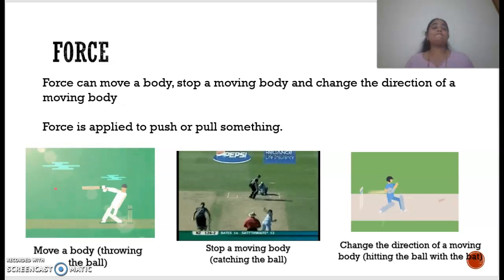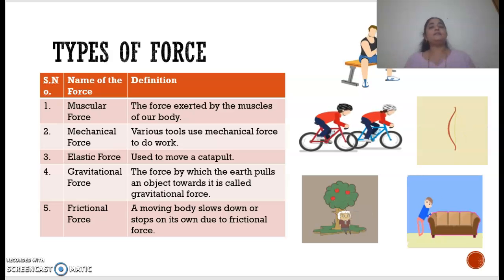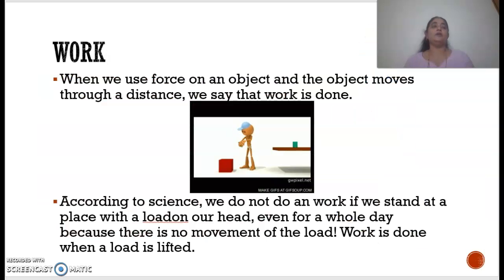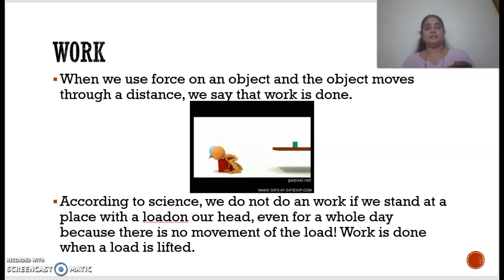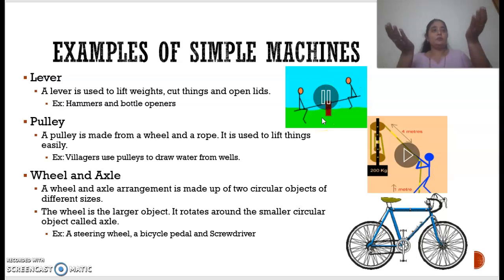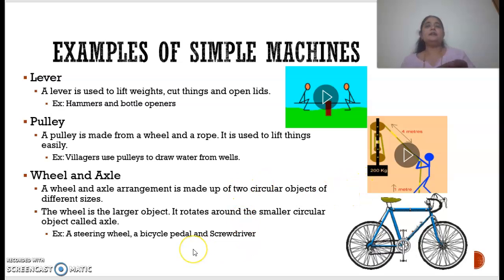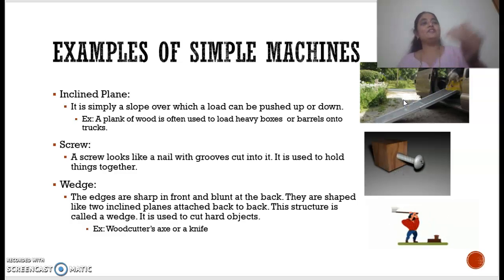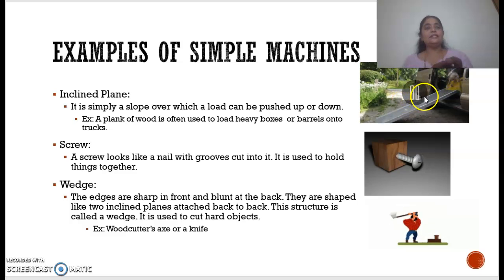Gr4_Sci_Le6_Part1